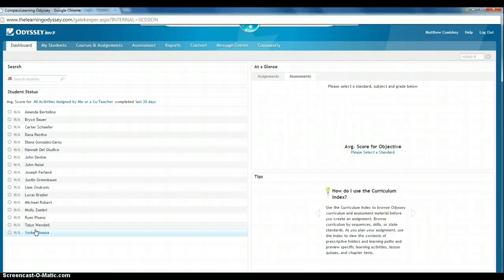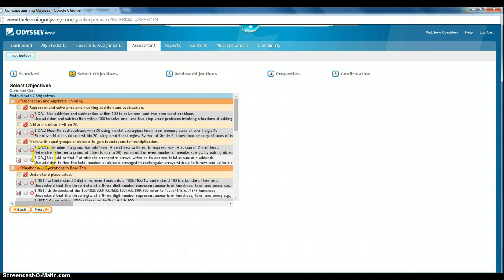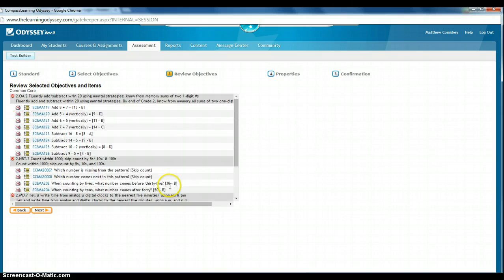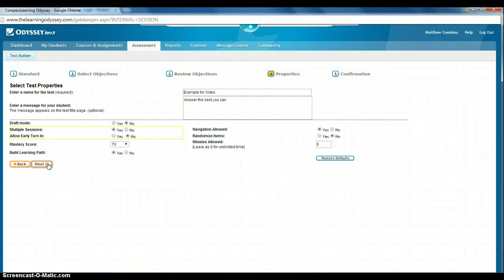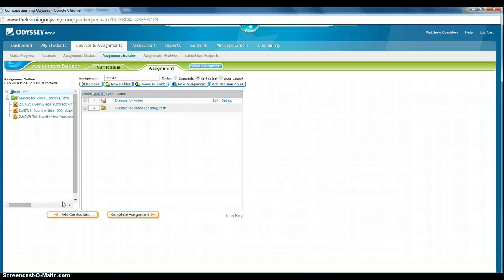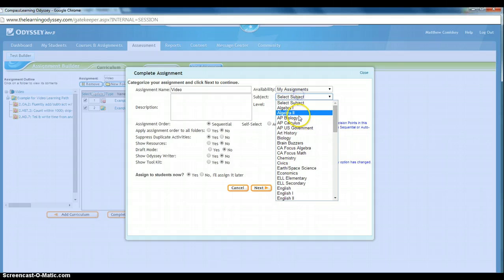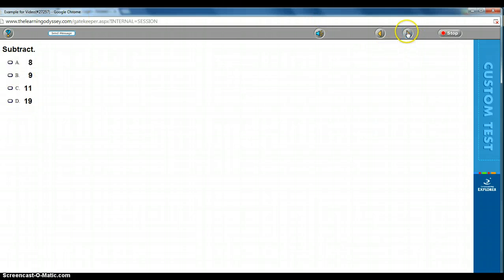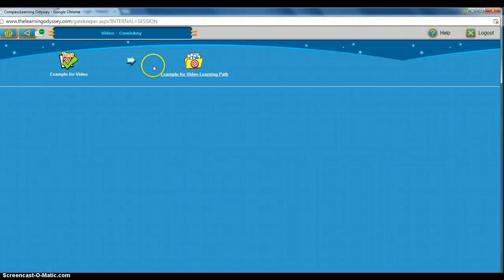Creating an Assesment to make Learning Paths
Learning Path creation